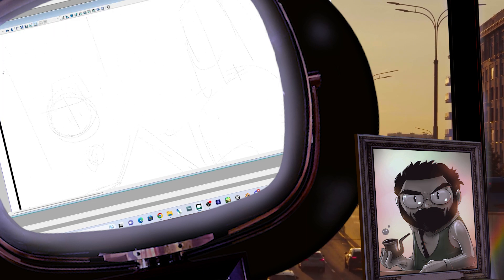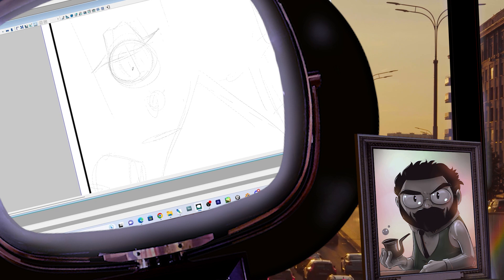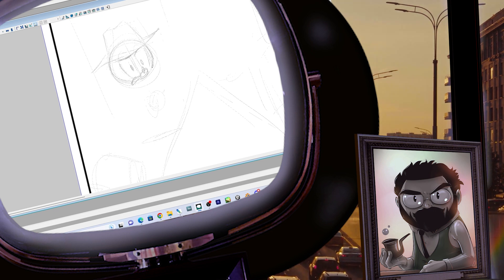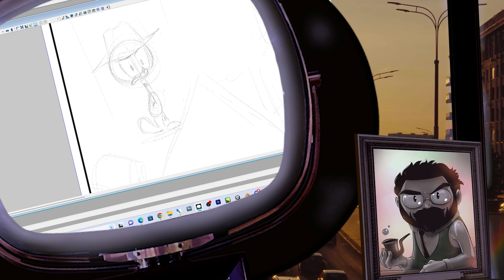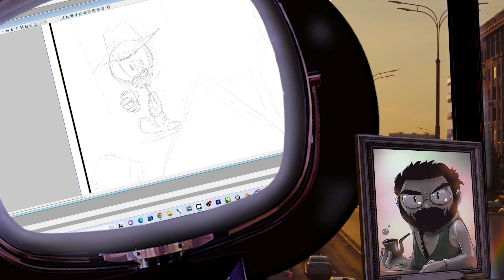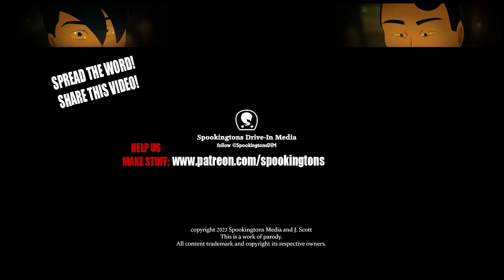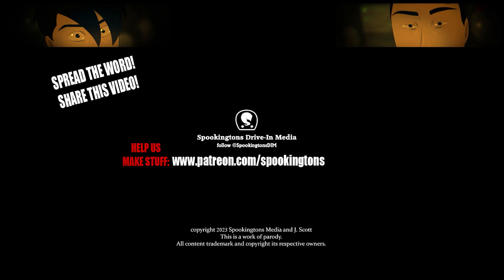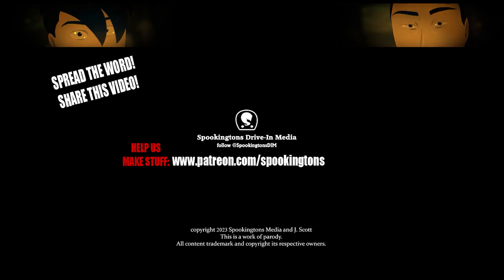The Life and Death of E3 | Normcast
Delayed thoughts on the life and death of the Electronic Entertainment Expo! Help us make more comics, videos and games